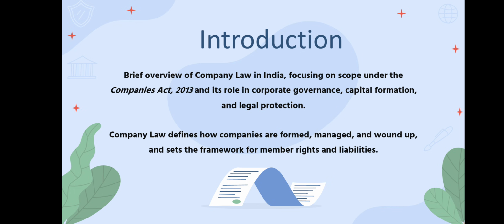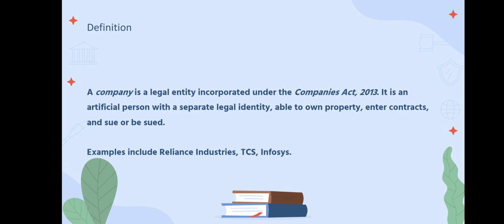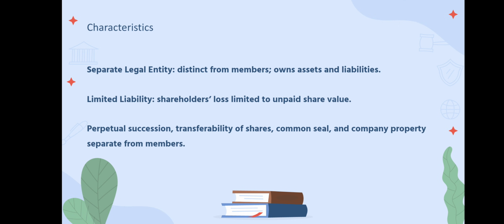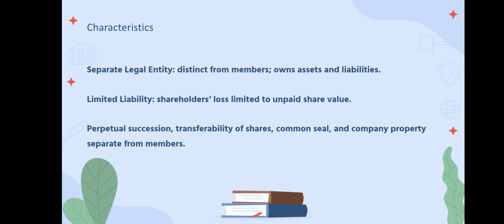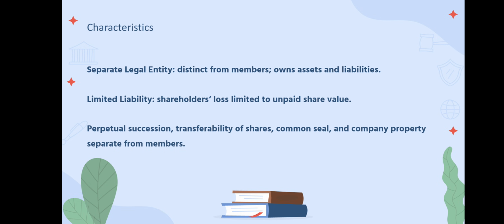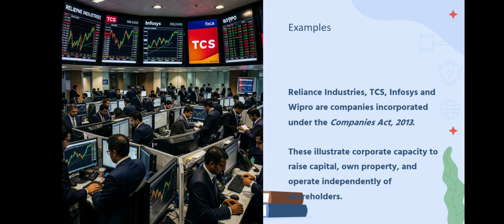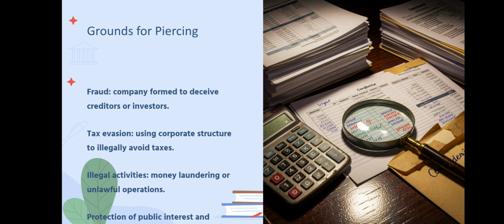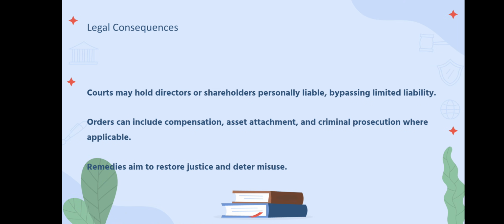Company law by Ms.P.Mathivathana, Asst.Prof. of Commerce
Introduction, characteristics and lifting or piercing corportate veil in Company Law